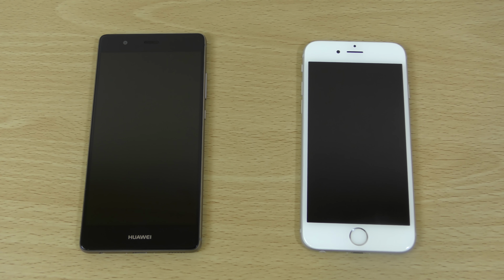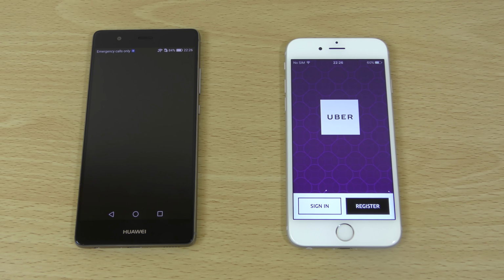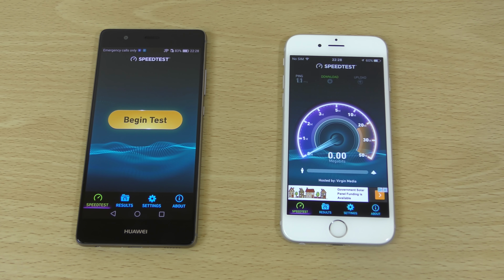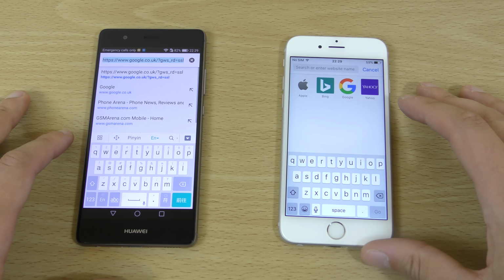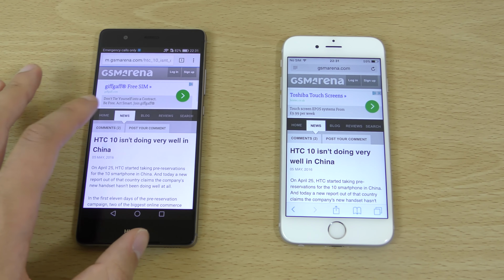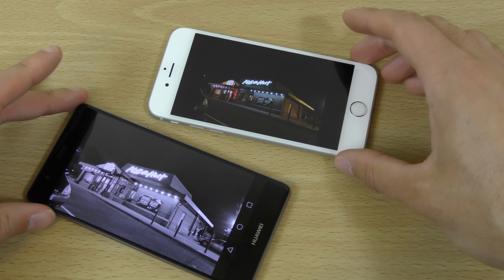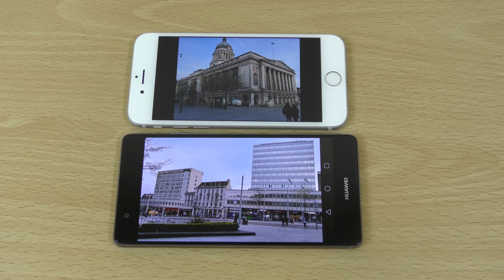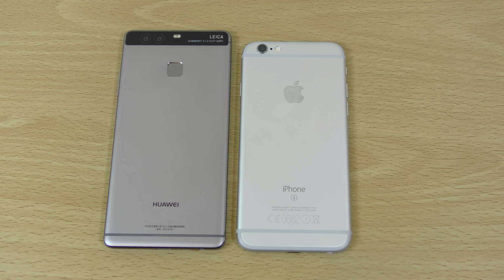Huawei P9 vs iPhone 6S - Speed & Camera Test!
Speed and Leica Monochrome camera comparison between Huawei P9 & iPhone 6S!
Did you know the P9 is much cheaper than the iPhone on Amazon!  US